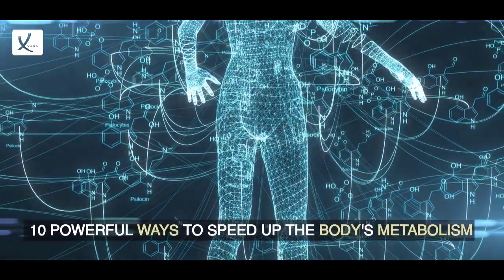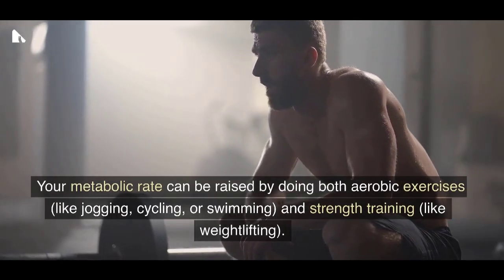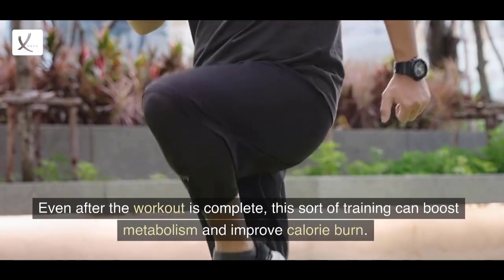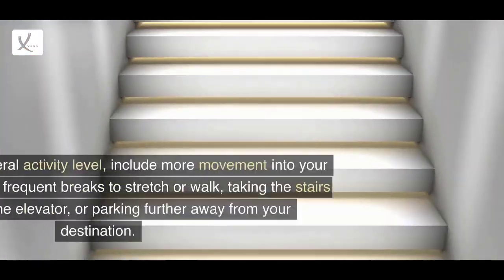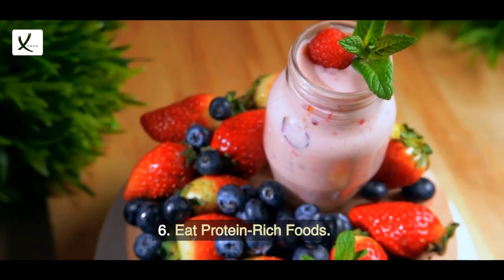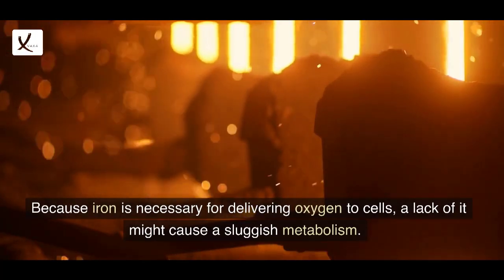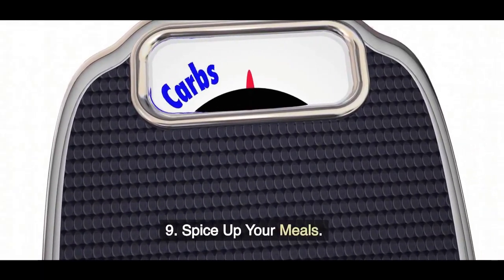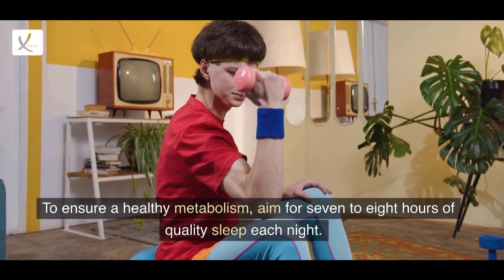10 Powerful Ways to Speed Up The Body's Metabolism - VAXA POST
10 Powerful Ways to Speed Up The Body's Metabolism - VAXA POST